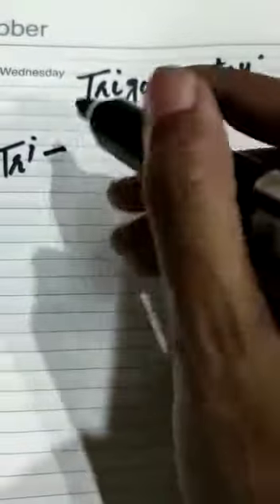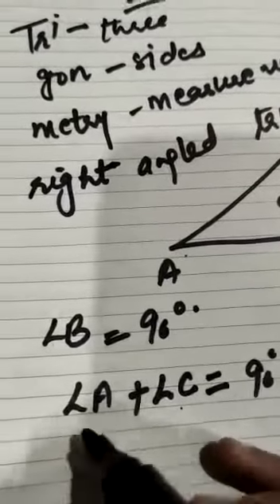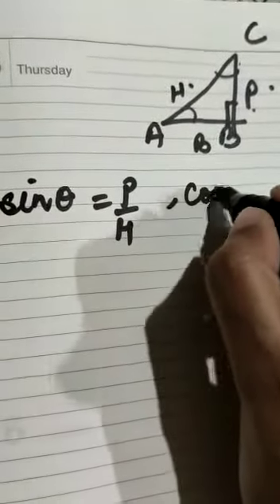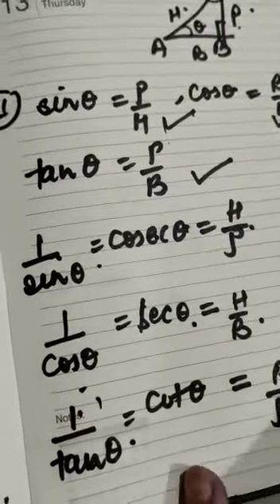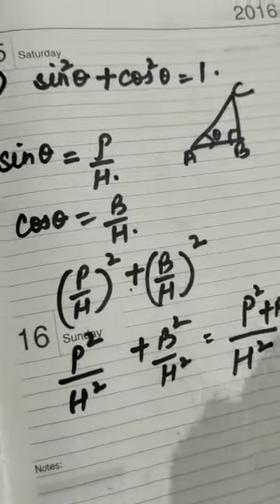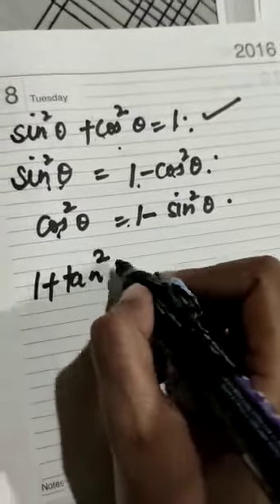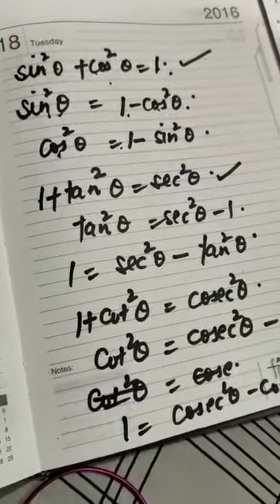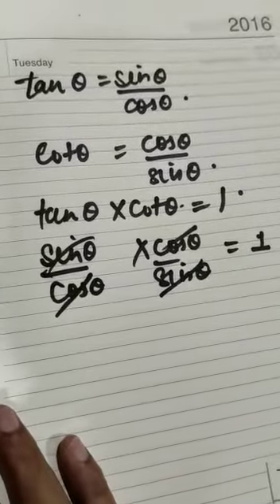10th Math new YouTube update in English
10th Math new YouTube update in English
Ch 21 Trigonometry Part 1